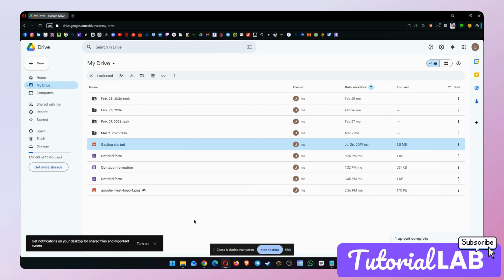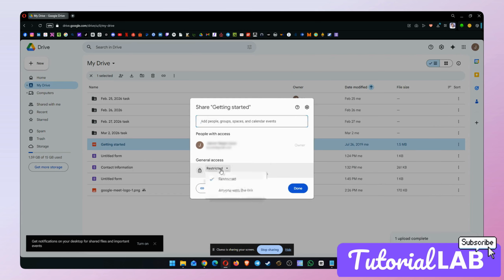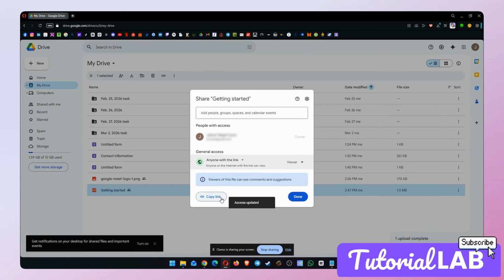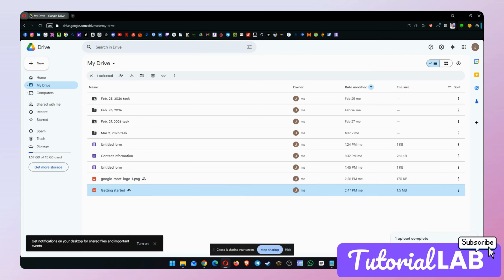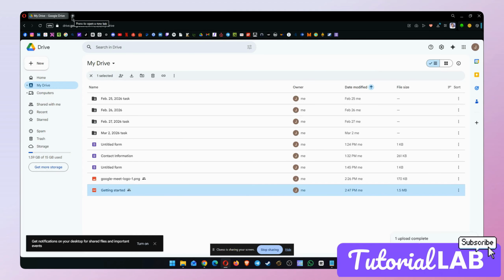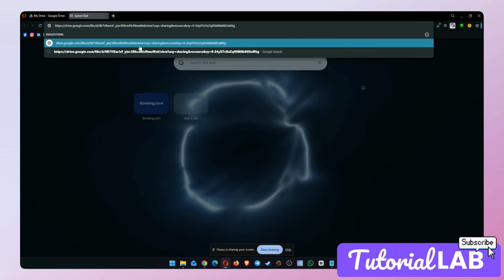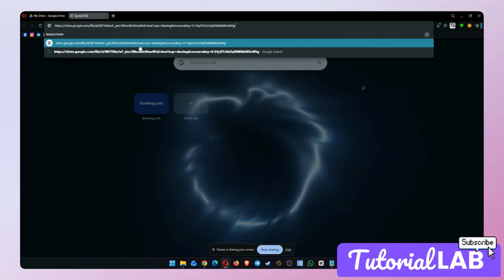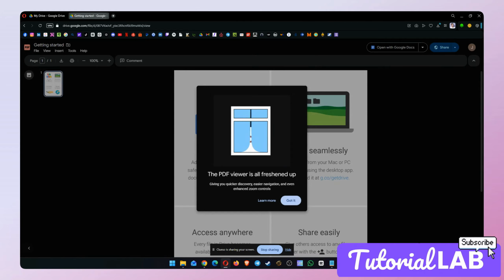How To Create Google Drive Link To Share Photos (Step By Step)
How To Create Google Drive Link To Share Photos

Hello everyone! In this video, I’ll walk you through "How To Create Google Drive Link To Share Photos" so you can quickly send pictures to friends, family, or clients using a simple link. If you’ve been trying to "share google drive photos" or figure out how to "create link for google drive folder", this beginner-friendly guide will make the process clear and easy to follow.

We’ll start by uploading your photos to Google Drive, organizing them into a folder, and adjusting the sharing permissions properly. You’ll learn how to generate a shareable link, manage access settings, and follow this complete "google drive photo sharing tutorial" to ensure your images are viewable without giving unnecessary editing rights. I’ll also explain how to control who can view, comment, or download your photos for better privacy and security.

By the end of this guide, you’ll confidently know how to create and manage a Google Drive link to share photos smoothly and securely. You’ll be able to send photo folders through a simple link and control exactly how others can access your images.